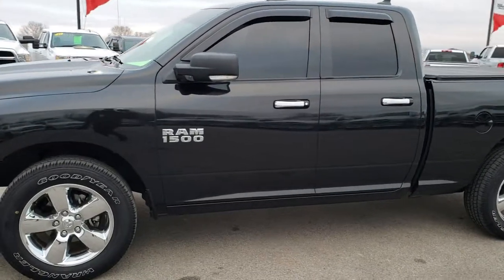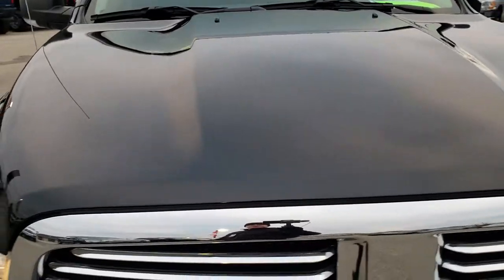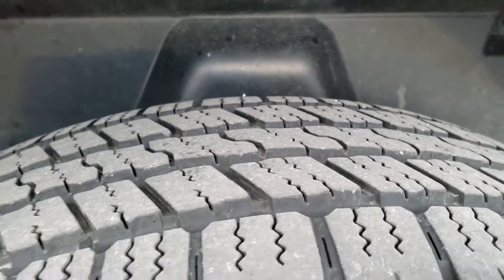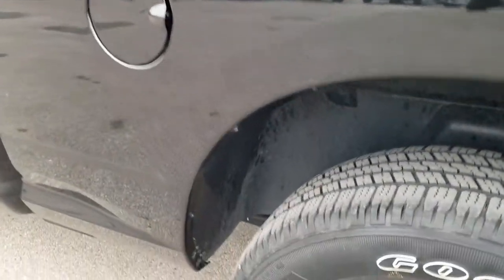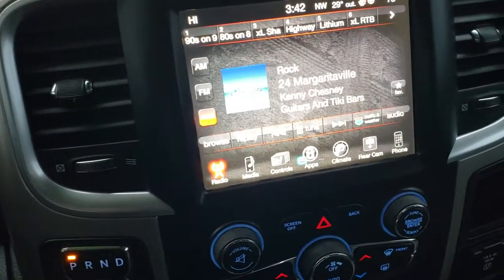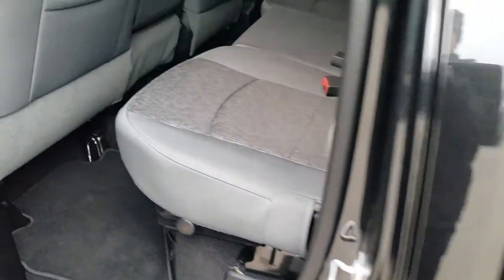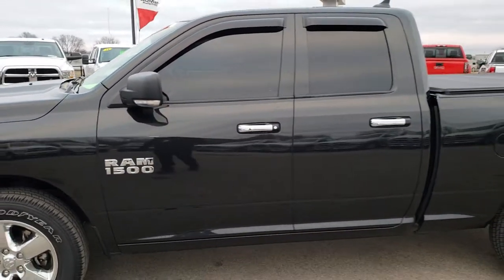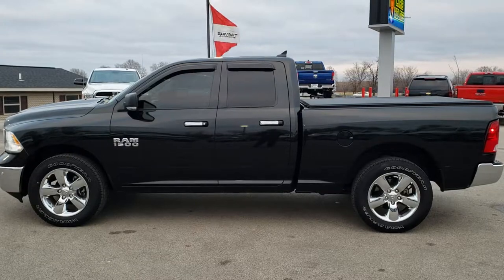2017 RAM 1500 QUAD SHORT BRILLIANT BLACK BIG HORN WALKAROUND SOLD! 9T173A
STOCK: 9T173A
PRICE: $26,999
MILES: 19,628
MAKE: RAM
MODEL: 1500
VIN: 1C6RR7GG8HS509284
LOCATION: FOND DU LAC OSHKOSH WISCONSIN, 54937 TRUCKS ON 41

1 OWNER! CLEAN TITLE HISTORY! 3.6 Liter Pentastar DOHC V6 Engine with E85 FFV Capabilities, 305 Horsepower, Full Four Door Quad Cab Crew Cab, Short Box 6 Foot 4 Inch 6' 4" Shortbox, Big Horn Package, 8 Speed Automatic Transmission, 4x4 Push Button Four Wheel Drive 4WD, Power Driver's Seat, Dual Heated Seats, Gray Cloth Seats, 40/20/40 Split Front Bench Seating with Center Seat Hidden Storage Compartment, Soft Tonneau Cover, Full Towing Package with Receiver Trailer Hitch, Wiring and Transmission Cooler Tow Package, Heated Power Fold-in Power Mirrors with Built-in Directional Signals, Electronic Stability Control Traction Control ESC, 3.55 Gears, Goodyear Wrangler SR-A P275/60 R20 Tires, 20 Inch Rims Premium Wheels, Factory Alloy Premium Rims with Chrome Covers, Four Wheel Disc Brakes, Bedrail Covers, Fog Lights, LED Bed Lighting, Sonar with Front and Rear Bumper Sensors, Vent Shades, Locking Tailgate, Chrome Trimmed Grill, AM / FM Radio Tuner, Sirius/XM Satellite Radio Capabilities Sirius / XM, Uconnect 8.4A System 8.4 Inch Touchscreen with AM/FM/BT/Access, 7-Inch Multi-View Display, 911 Assist System, U Connect Hands Free Bluetooth Hands-Free Phone System Blue Tooth, Auxiliary MP3 Jack Portable Audio Connection, USB Jack Portable Audio Connection, Keyless Entry with Factory Remote Start, Power Sliding Rear Window, Adjustable Height Seatbelts, Driver and Passenger Front Air Bags, L.A.T.C.H. Child Safety System, Side Curtain Air Bags SRS Safety Restraint System, Heated Steering Wheel Multi-Function Steering Wheel Controls, Homelink System with Three Programmable Buttons for Garage Doors, Lighting Systems & Security Systems, Compass, Outside Temperature Display and Mileage Display, Dual Multi-Zone Climate Control , Factory Floormats, Loadfloor Boot Tray, Storage Compartment Under Rear Seats, Air Conditioning AC, Cruise Control, Power Locks, Power Windows, Tilt Steering Wheel, Automatic Headlights Autolamp, 115V / 150W Auxiliary Power Outlet, 3 Year / 36,000 Mile Remaining Factory Bumper to Bumper Warranty, Whichever comes first, 5 Year / 60,000 Mile Remaining Powertrain Factory Warranty, Whichever comes first, Brilliant Black Crystal Pearlcoat, ONE OWNER! CLEAN AUTOCHECK! Very very clean inside and out! This is one of the sharpest 2017 Ram 1500 quadcab crewcab shortbox 1/2 ton trucks on our lot! Make your move before this super clean 4wd is gone!

STOCK: 9T173A
PRICE: $26,999
MILES: 19,628
MAKE: RAM
MODEL: 1500
VIN: 1C6RR7GG8HS509284